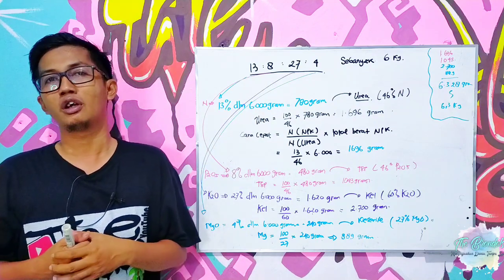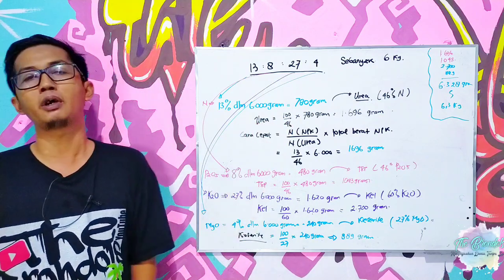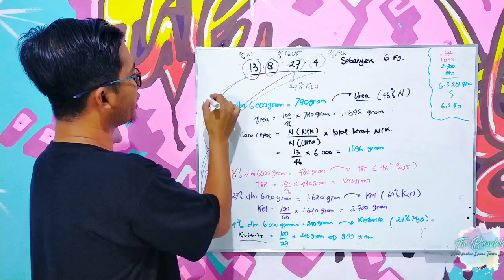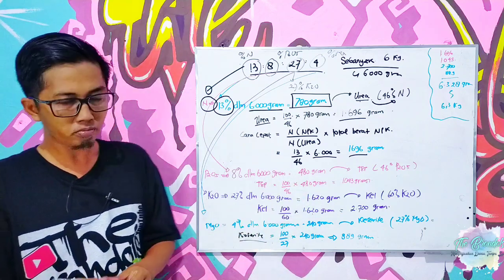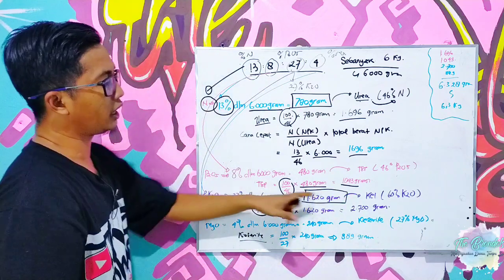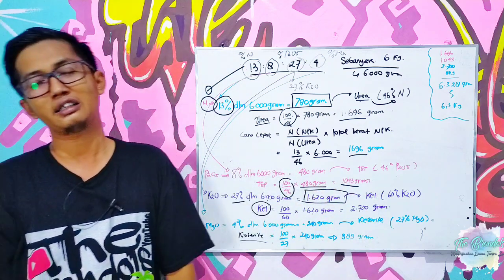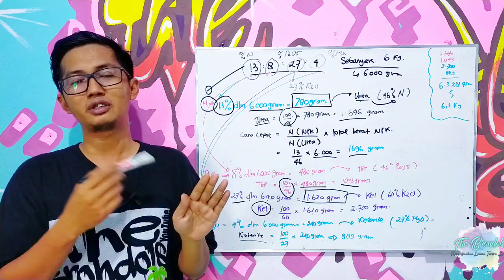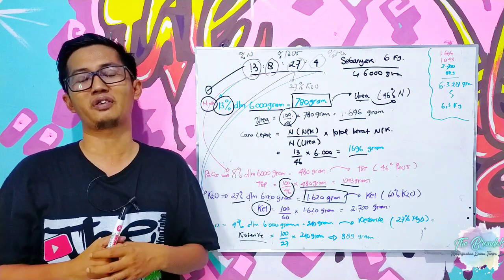Pemupukan Kelapa Sawit - Perhitungan Perubahan Unsur Hara dari NPK ke Pupuk Tunggal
Terkadang kita ingin membuat pupuk Majemuk dengan unsur yang bersumber pada unsur dari pupuk tunggal. sebagai contoh kali ini NPK 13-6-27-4 sebanyak 6 kg per tahun jika diganti Ure4, TSP, KCl dan Kieserite, maka jumlah yang setara.

Ayo kita hitung bersama.

Salam The Brondols
Menghijaukan Dunia Tanpa Syarat